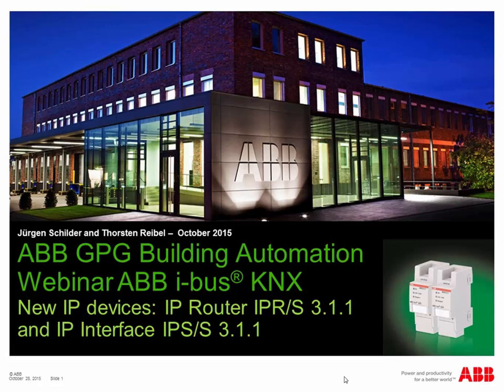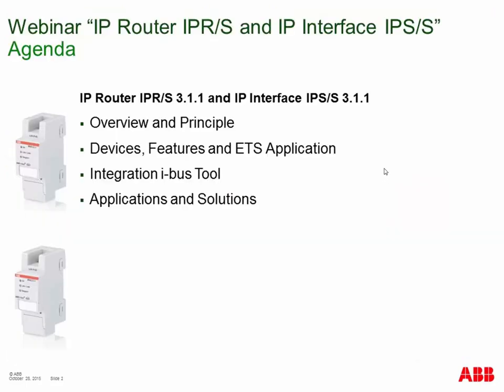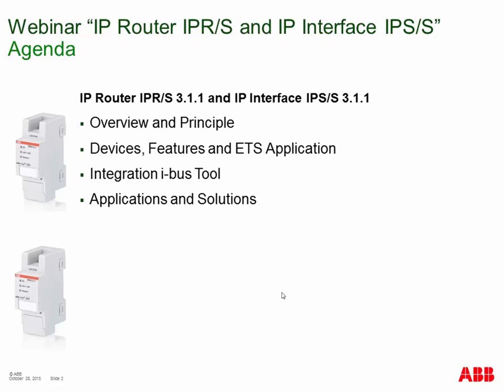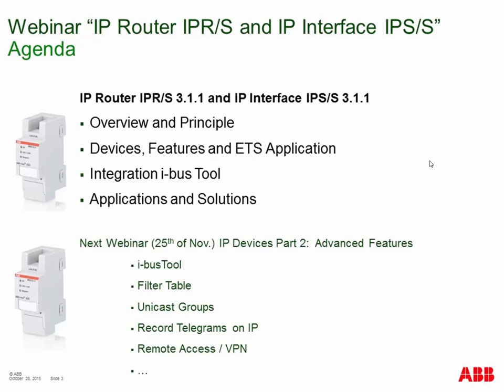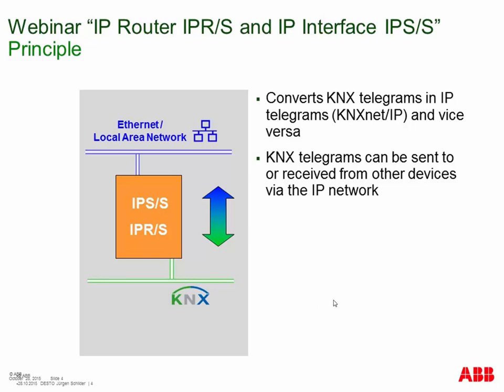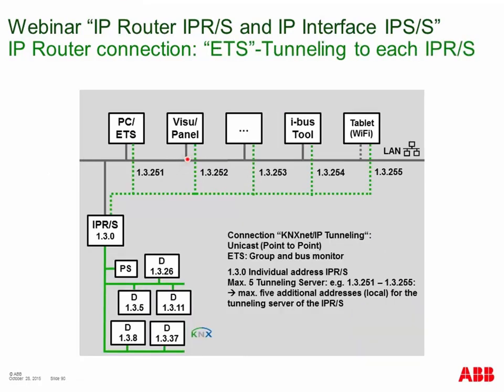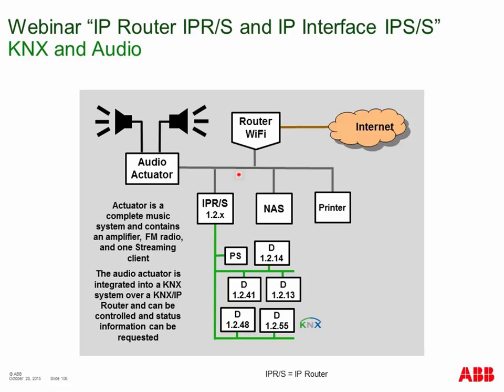Webinar about new IP Devices Part I (IP Router IPR/S 3.1.1 and IP Interface IPS/S 3.1.1)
Webinar from KNX Training Team at ABB Stotz-Kontakt GmbH, Heidelberg.